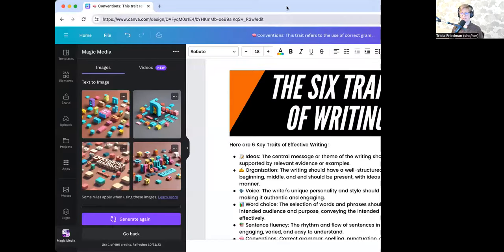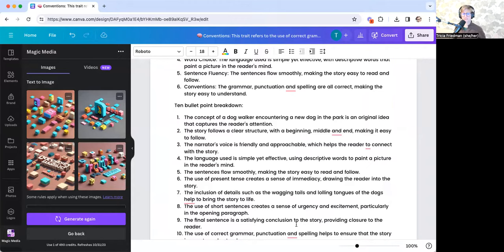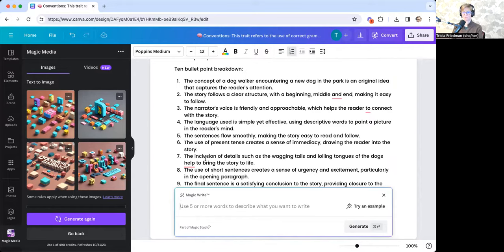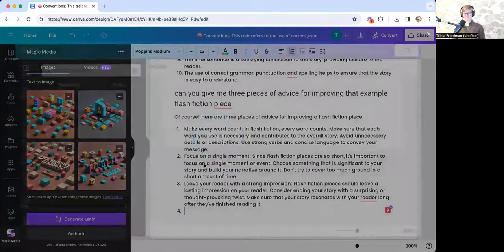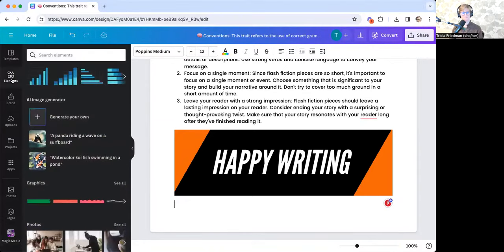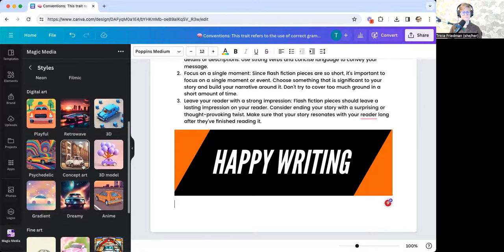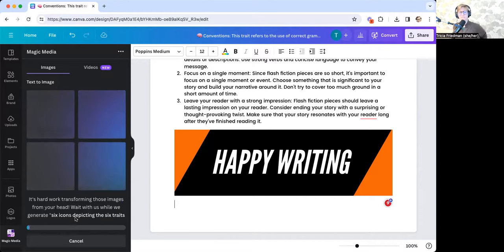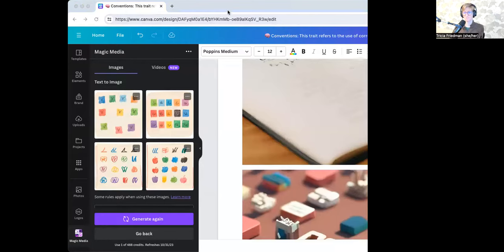A Quick Look At Canva's Built-in AI tools | Jeff Utecht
🔶 By focusing on preparing students for their future, not our past. Jef Utecht and the Shifting Schools team bring you free resources, thought-provoking talks, podcasts, and webinars that help us all become lifelong learners.❤✌

🟢 ♦♦♦♦ 𝐓𝐢𝐦𝐞𝐜𝐨𝐝𝐞𝐬 ♦♦♦♦♦♦ 🟢
0:02 -Hi so this is one of our videos
0:27 - Canva um adds to their AI lineup
0:51 -Six writing features so I made one
1:07 -Features are depicted in each picture
1:14 - A list of flash fiction pieces
1:37 -You start a document once again
2:01 - Me so I'm asking you can give me
2:38 -Design and it gives me all different
3:08 -Text in image generator that really is
3:41 -Six characteristics of writing and what it really is
4:10 - Again the magic of Canvas will be the media tool
4:41 - The last thing I want to show you
4:57 -Play with AI when it comes
5:08 - Hope this academic year ends